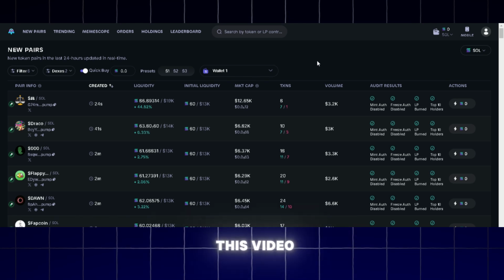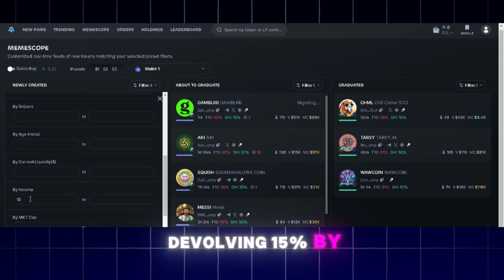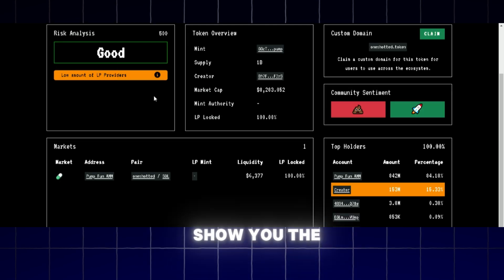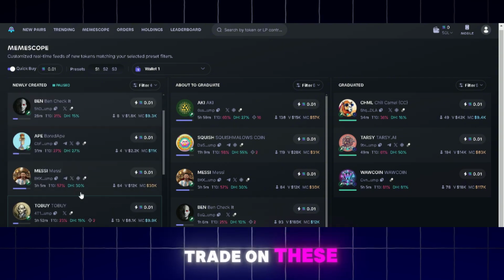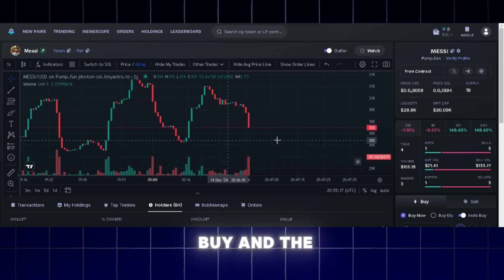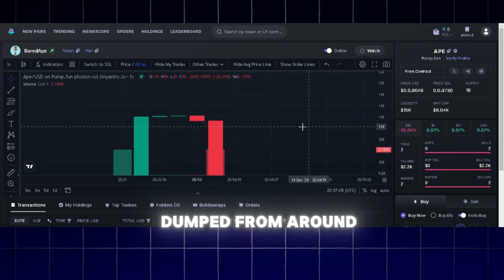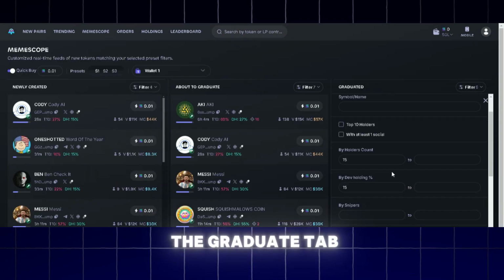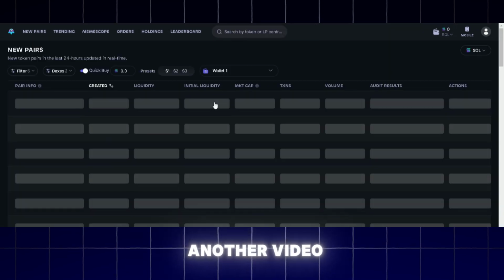"Top Photon Filter Strategy to Find the Next 100x Solana Meme Coin FAST! 🚀💎"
🚀🚀Photon Filter Strategy🚀🚀

📌New Creation Filter

Dev holding 15%
Volume 10,000
With at least 1 social

📌About to Graduate Filter

Dev holding 5%
Volume 10,000 Minimum
Holder count 50
Market Cap 15,000 minimum
Transaction 50

📌Graduated Filter

Holder 15
Volume 10,000 minimum
Dev Holding 15%
Market CAP 100,000 MIN - 50,000 MAX

📌Other Filter

Filter 1

Dev Holding 1 Max
Volume 5000
Market Cap 10,000 Minimum
Transaction 10 Minimum
Token age 300 maximum

Filter 2

Age 3hr min
Liquidity 10,000 minimum
Market Cap 20,000 Minimum
5 minVolume 10,000
Click on Volume High to Low

📌 How to Avoid Rug Pulls

● Holder less than 15%
● High volume
● Good Social media Audience
● Have right Meme
● Do not trade Long Term
● Trade for 5 minute
● If you have Profit take out your 90%Holding and remain 10% holding on the coin
if the coin is pumping to Radium You have a Lottery
● Always take your Profit
● Check Bots
● Check Pattern of the Charts